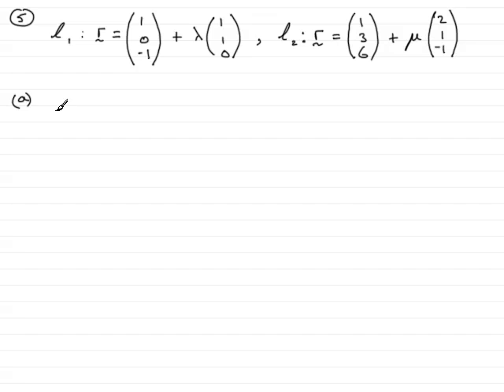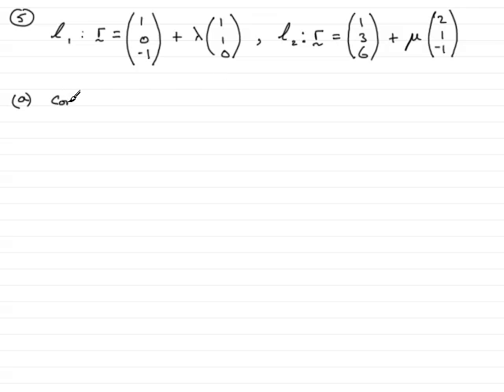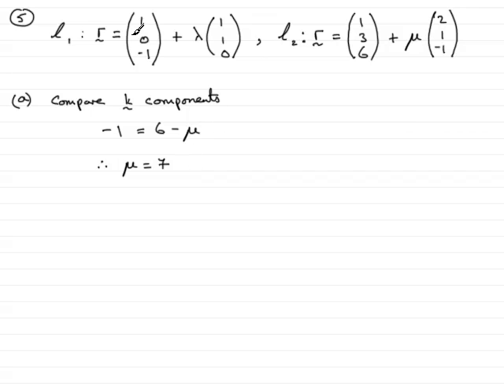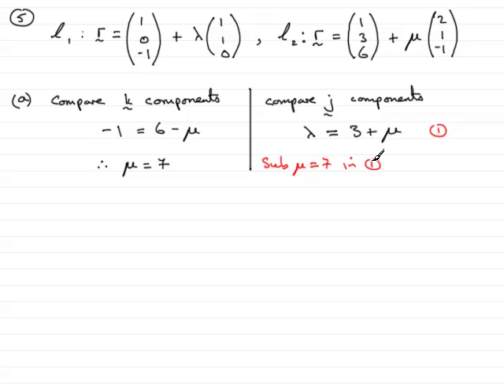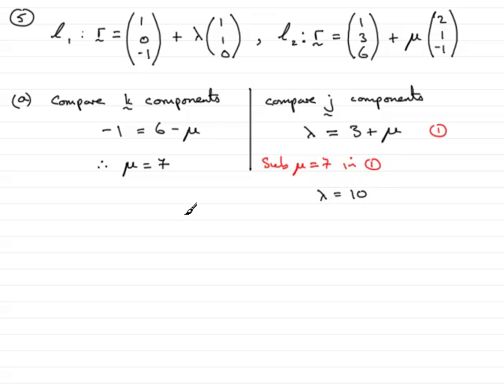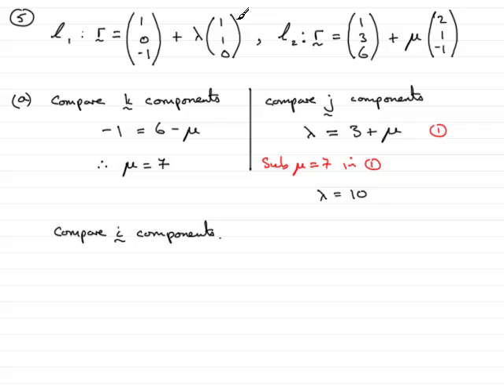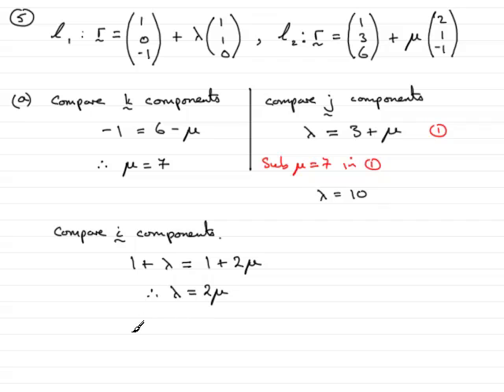A-Level Maths Edexcel C4 June 2007 Q5a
This is the first part of the worked solution to this question on vectors.
To see the question and other worked solutions to past papers and maths tutorials goto ExamSolutions